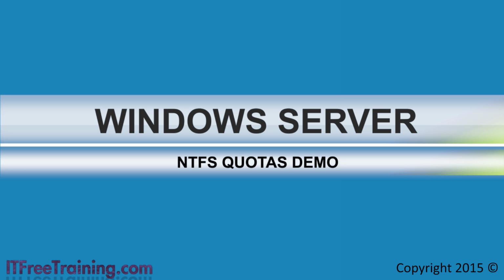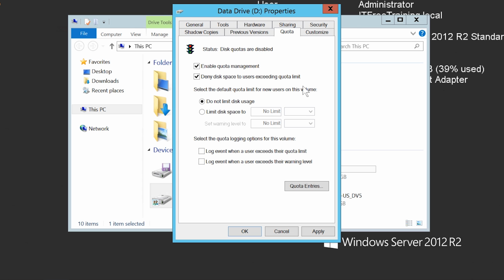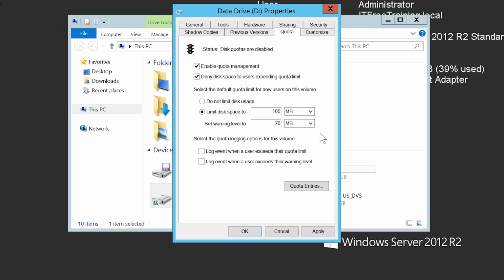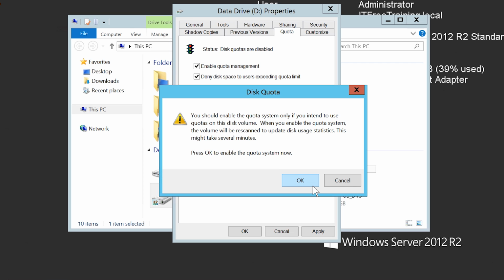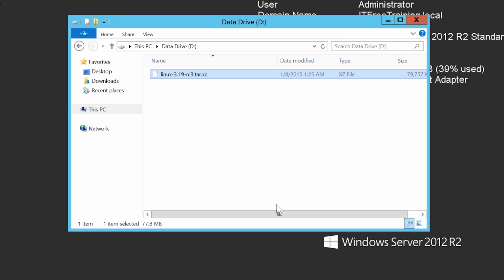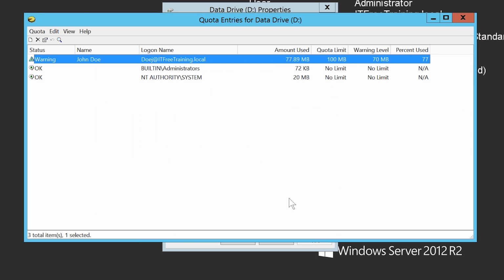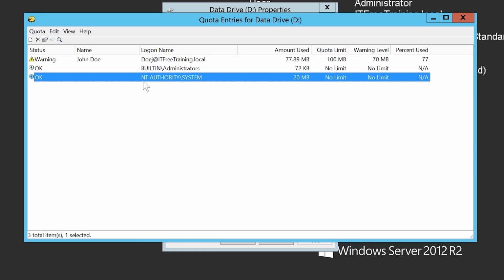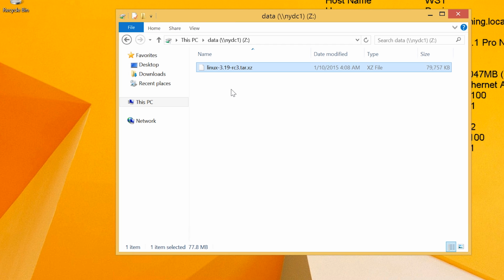NTFS Quotas Demonstration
This video will look at how to configure NTFS quotas on Windows Server 2012 R2. NTFS Quotas provide basic quota management in Windows. If you want more advanced quota features, you should have a look at Windows Server Resource Manager (FSRM).

Demonstration Windows Server 2012 R2
00:40 Right click on the d drive and select properties.
00:45 From the drive properties, select the tab Quota.
00:50 Tick the tick box “Enable quota management”. (This will enable quotas, but users will not be limited to how much disk space they can use until quotas are configured).
01:04 Tick the tick box “Deny disk spaces to users exceeding quota limit”. (This tick box essentially enables hard quotas. When the user reaches this limit they will be denied access to write to the drive. If you are implementing quotas for the first time, it is recommended that you leave this tick box cleared and see what the effect of Quotas is having on your system. Once you see the effect Quotas will have, tick the tick boxes. This prevents a large number of users suddenly being locked out of their folders and gives them time to get their data under the quota value before quotas are switched on.)
01:30 By default the option “Do not limit disk usage” will be selected. This effectively prevents quotas from working unless an entry has been configured specifically for that user using “Quota Entries”.
01:38 Select the option “Limit Disk space to” and enter the value 100 MB. (This is often referred to as a hard limit. This is the default value, so if no specific value exists for that user they will get this value. When the user reaches this limit, they will be denied access to write to the drive.)
02:10 Set the warning level to 70 MB. (This is also referred to as the soft limit. When the user reaches this limit they will still be able to write to the drive. NTFS Quotas does not give a warning message to the user when they reach this limit. An administrator can configure one by having an event logged in the event viewer and then setting a trigger on that event. This trigger can run a script that can alert the user using a number of different methods. For example, it could e-mail the user).
(This is all the basic steps that are required in order to enable Quotas to be used.)
02:56 Tick the tick box “Log event when a user exceeds their quota limit”. (This will log an event in the event viewer when the user exceeds their hard quota limit.)
03:09 Tick the tick box “Log event when a user exceeds their warning level. (This will log an event in the event viewer when the user goes over the warning level in the quota. If you want to create a manual trigger to alert the user when this occurs, this tick box needs to be ticked.)
(Ticking both log event options means the administrator has access to more data on how often users go over or reach their quota limits. If users are going over their quotas all the time, this may mean that their Quotas need to be increased. This information is useful when the administrator needs to put a case to their management to increase the space on their servers.)
03:36 Press o.k. (This enables quotas using the settings that you configured.)
03:38 Press ok on the Disk Quota warning. (If quotas are being enabled for the first time the drive will need to be scanned. This is required so that Windows can determine how much disk space is being used by each user on the drive. The time taken will be determined by the size of the drive. For large drives you may want to consider doing this outside business hours. It is also possible to enable quotas, not configure it, and perform the scan. Once the scan is complete, you are free to configure quotas anytime you want and you do need to perform the scan again.)
To see the owner of a file perform the following steps.
04:33 Open the d drive, right click a file and select the option properties.
04:40 Select the security tab and press the button advanced.
04:50 At the top of Advanced security settings screen you can see the owner of this file is set to administrators.
04:58 Press the button “change” to change the owner of the file.
05:00 Enter the name doej and press o.k.